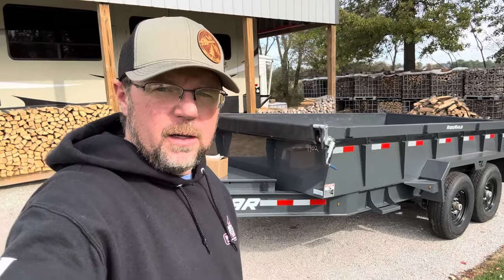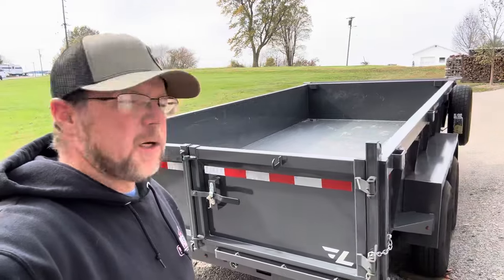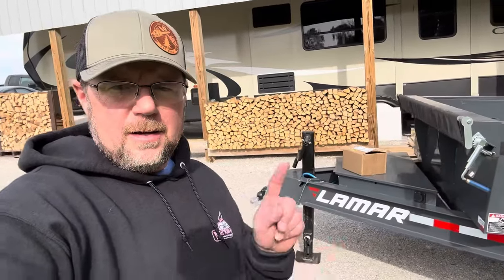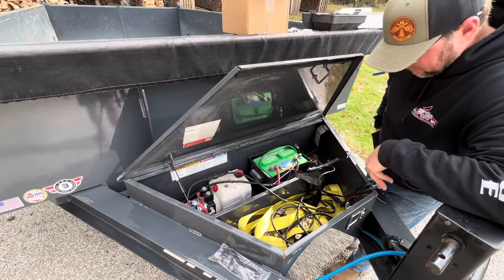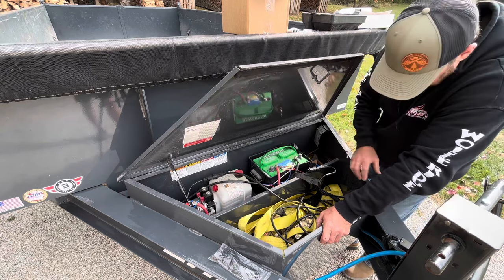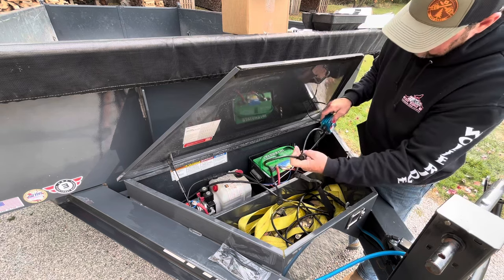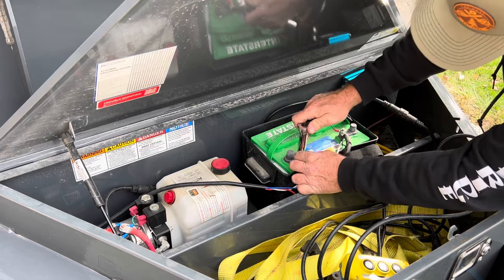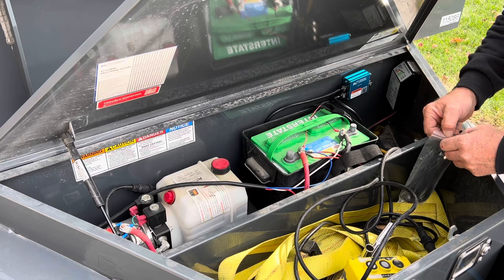KTI Wireless Remote Install On Lamar 7x14 Dump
Quick and easy install of the KTI wireless remote on my Lamar 7x14 Dump trailer. One of the best upgrades you will do to your dump trailer!!